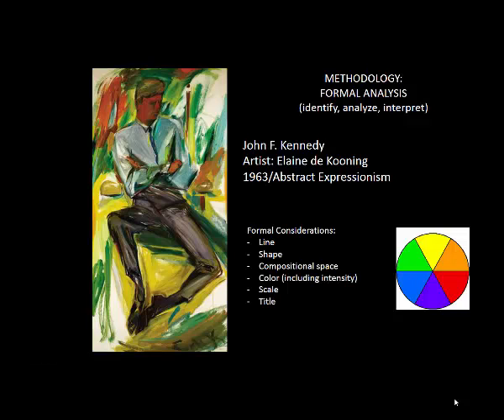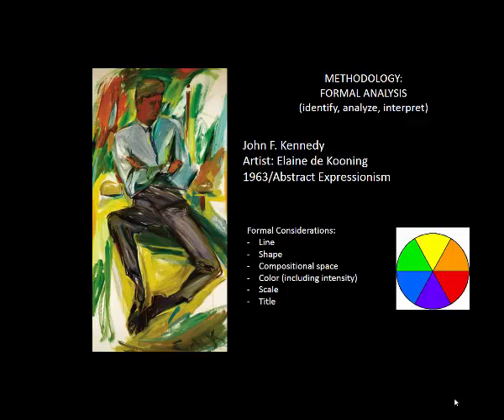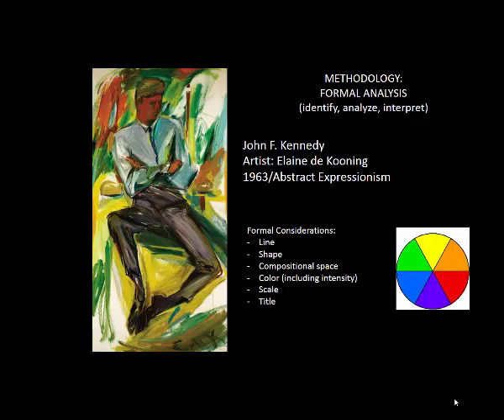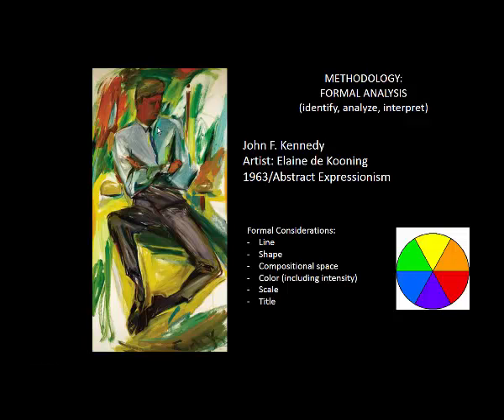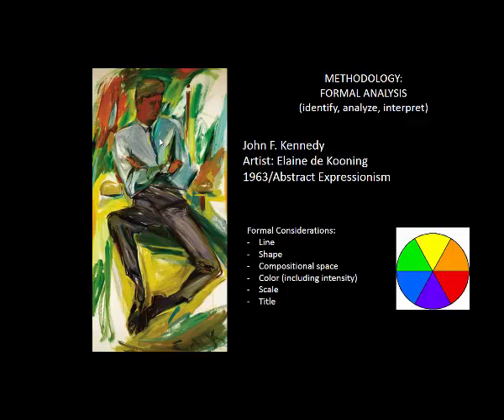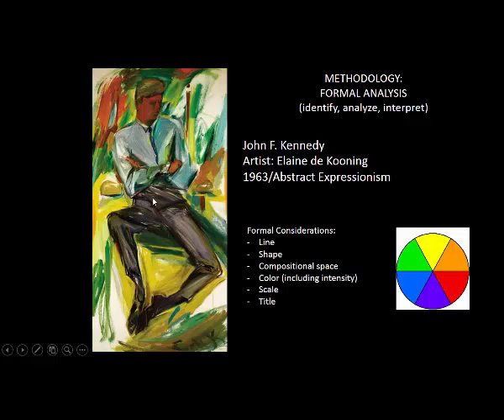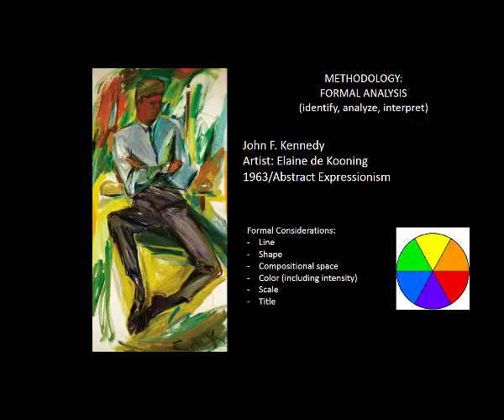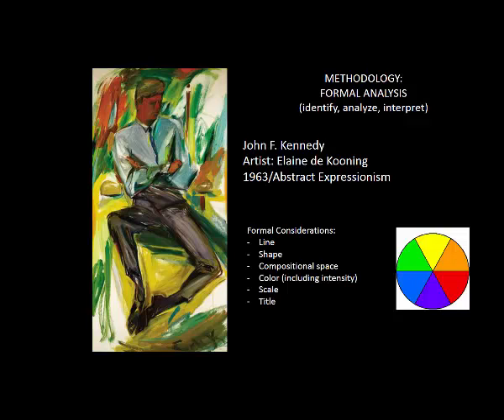A Helpful Tutorial: Practicing Formal Analysis with Modern Art